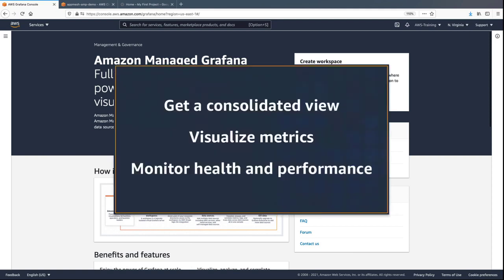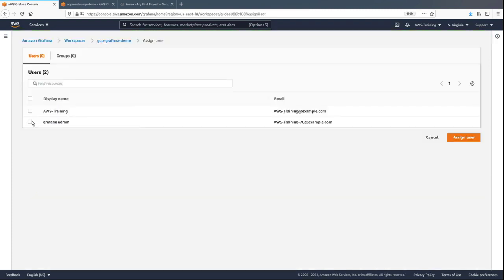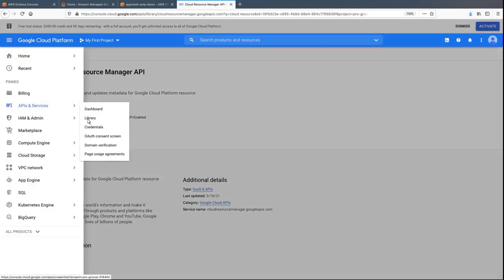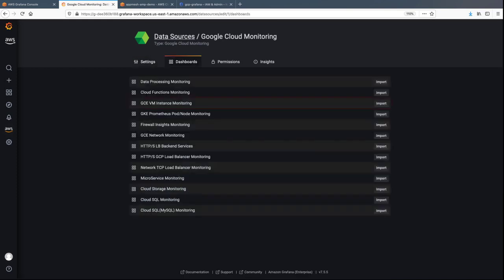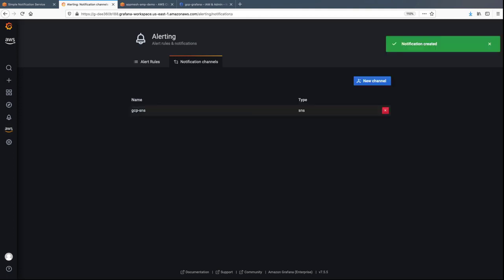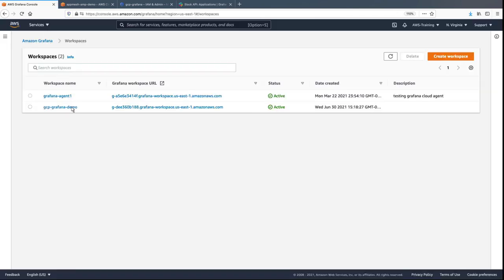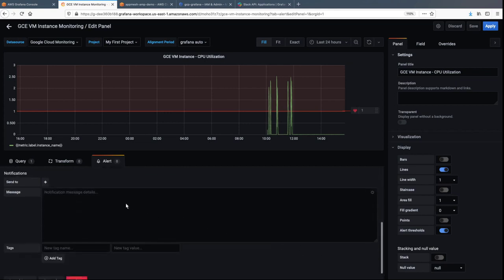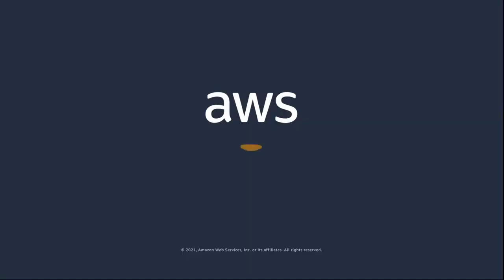Monitor Your GCP environment Using Amazon Managed Grafana Amazon Web Services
Monitor Your GCP environment Using Amazon Managed Grafana Amazon Web Services | AWS Cloud Operations - How to...